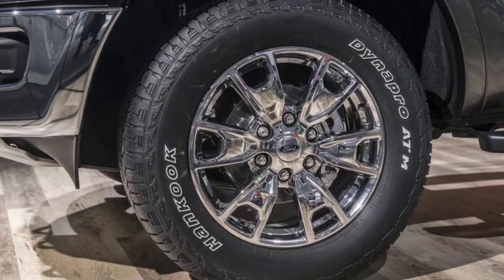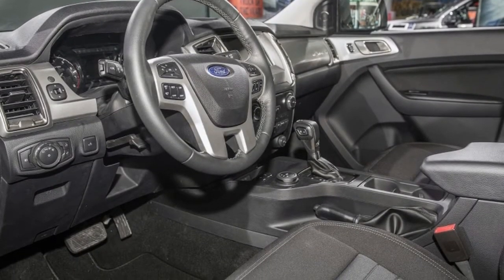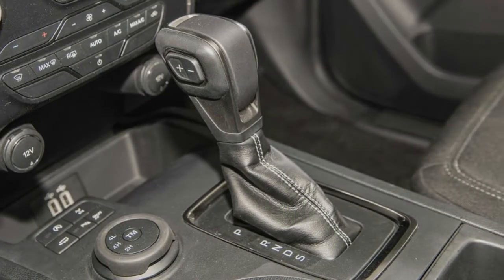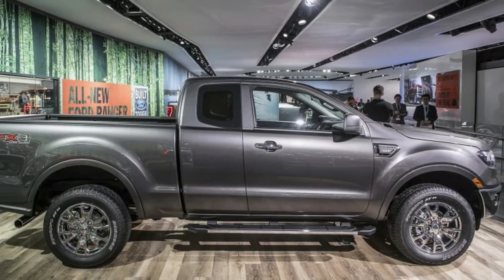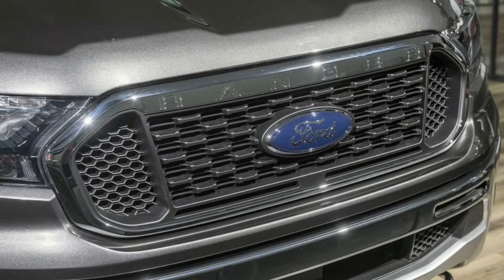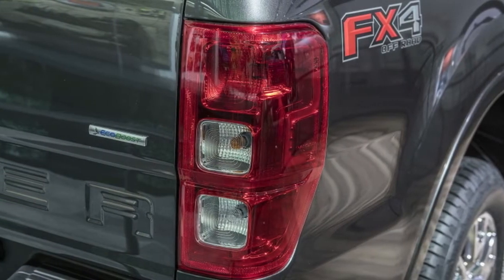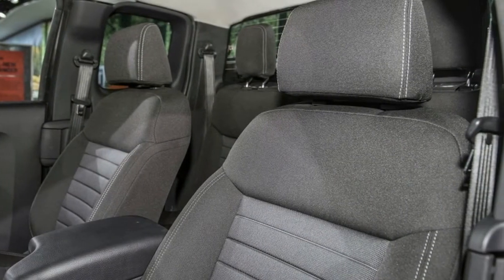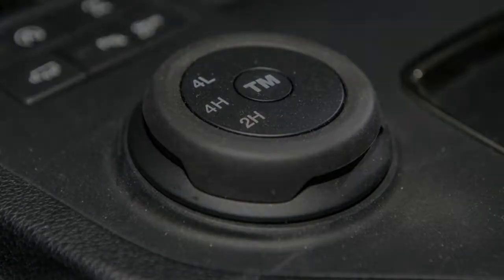Top News : 2019 Ford Ranger FX4 | New look Pickup Truck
The long rumored and highly anticipated 2019 Ford Ranger pickup has finally arrived. Ford Ranger FX4
Officially confirmed last year, the Ranger has had a convoluted path back to U.S. showrooms that has been well documented:
Customers decried its demise in 2011, Ford denied its return for a couple of years, and then General Motors released its revised Chevrolet Colorado and GMC Canyon mid-size pickups and
sold more than 145,000 units combined in 2016, the second year of production. 2019 Ford Ranger FX4 New look and Debut
It was right around then that the return of the Ranger began to be publicly discussed in earnest. Ford Ranger 4x4
A fully boxed ladder frame with six crossmembers constitutes the backbone of the Ranger.

Ford tells us that although the new truck’s frame appears to be a near doppelgänger of the frame of the overseas Ranger, a side-by-side inspection reveals that it has
been configured specifically for stateside duty. Significantly for the domestic market, the frame has been modified to provide a sturdy mounting location for the front
 and rear steel bumpers. An integrated trailer-hitch receiver is available as an option.
Sitting atop the frame is a mostly steel body with an aluminum hood and tailgate. Comprehensively tweaked for tighter and more consistent panel gaps than in the global
version, it sports a refreshed fascia and lighting elements. Short overhangs front and rear were specified to ensure good approach and departure angles.
Monotube dampers reside at all four corners, with a control-arm front suspension and a live-axle setup at the rear.

Wheel Automotive -  Car Review and Car News